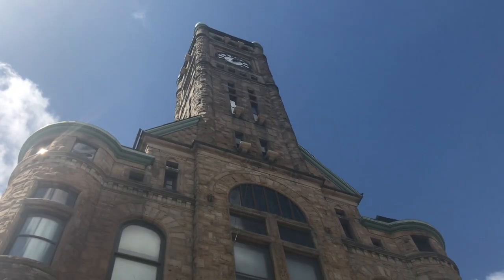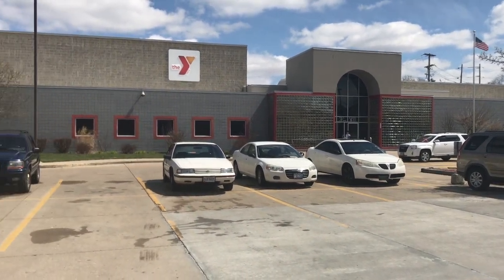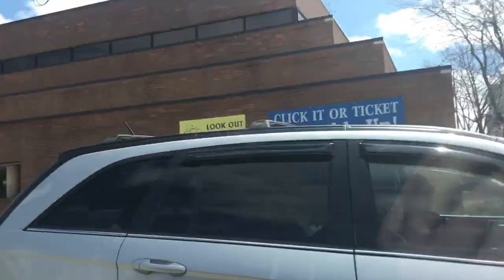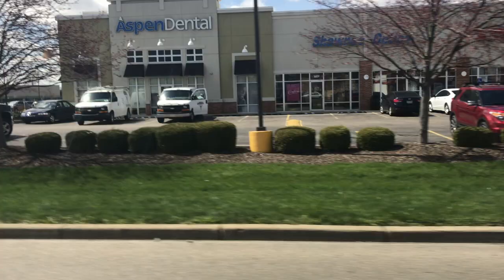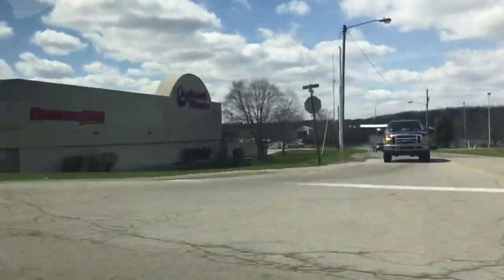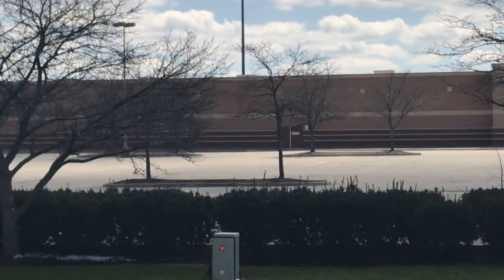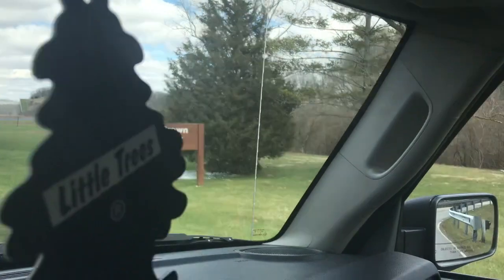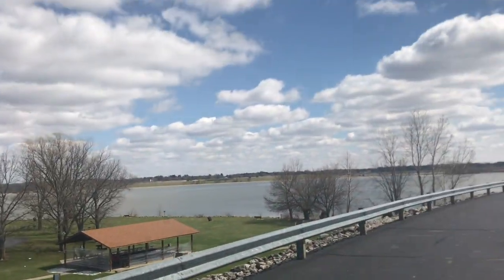A Brief Tour of Springfield Ohio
Watch me drive to different spots around my hometown and give tidbits of history! Featured spots include: C.J. Brown Reservoir, Clark County Heritage Center, and International House of Pancakes!

Special Thanks to:
The City of Springfield Ohio and the beautiful weather.